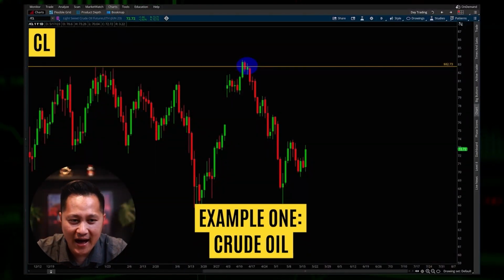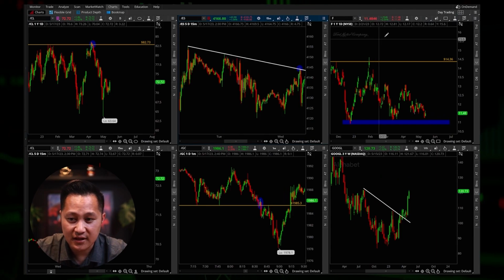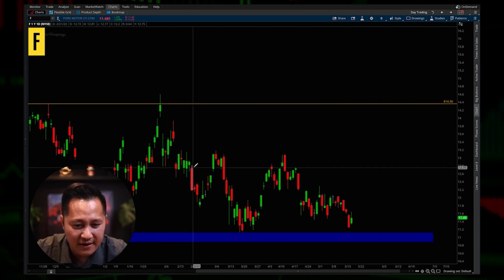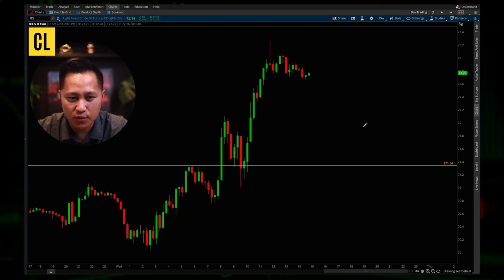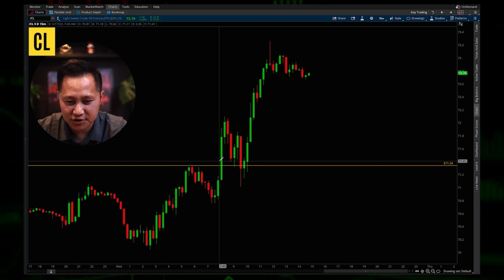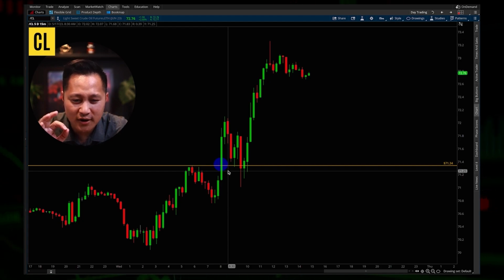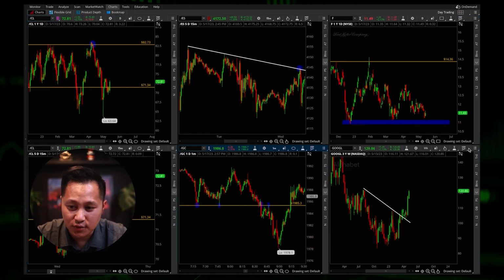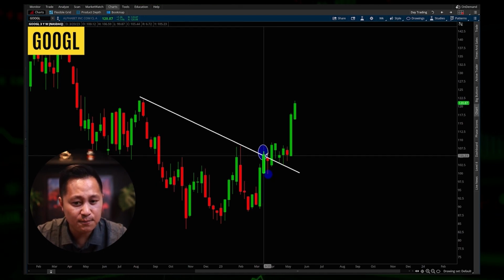Every Beginner Falls For This Common Trading Trap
Have you ever entered a trade right as the stock rises out of its resistance, only for it to revert back down again shortly afterward? That's called a false breakout. In this video, Vu explains exactly what you need to know to AVOID them once and for all.

Our flagship 6-week education course will teach you everything to begin profitably trading in the futures market

Exit for Profit is an educational service provider, not a registered investment adviser. Exit for Profit is not registered as an investment adviser either with the U.S. Securities and Exchange Commission or applicable state regulatory agencies because the business and activities of Exit for Profit do not require any such registration.

Exit for Profit may express or utilize testimonials or descriptions of past performance. Still, such terms are not indicative of future results or performance or any representation, warranty, or guarantee that any result will be obtained by you. Your results may differ materially from those expressed or utilized by Exit for Profit due to several factors.